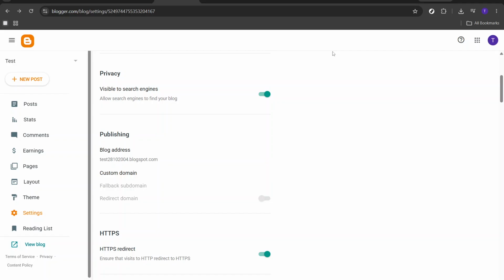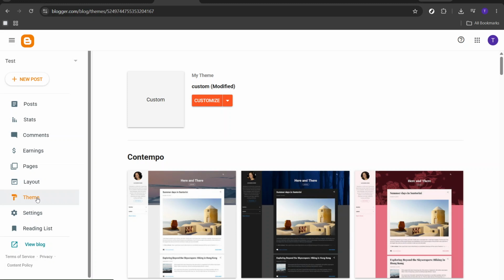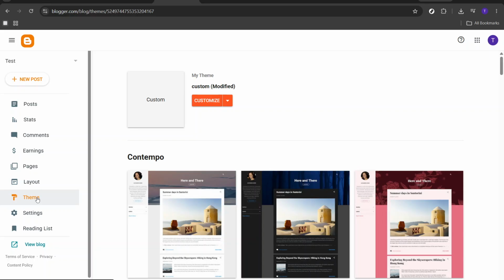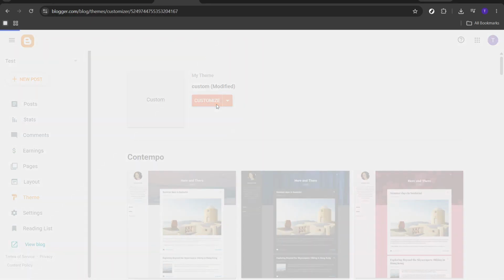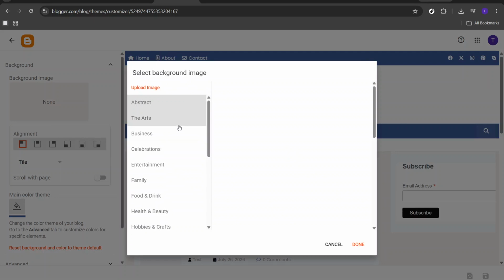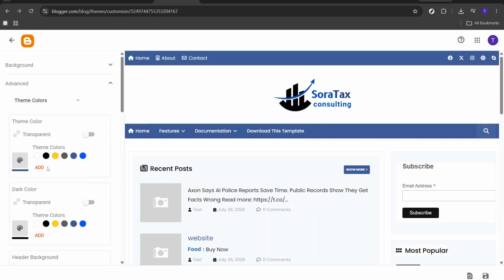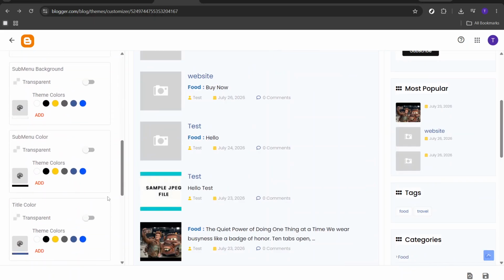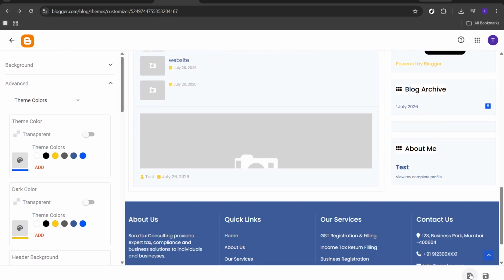How To Customize Blogger Theme